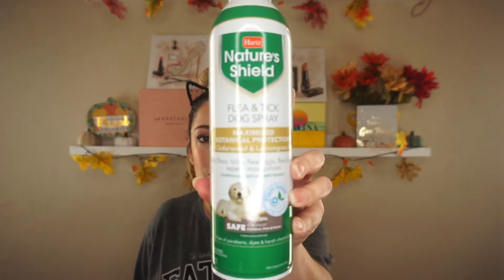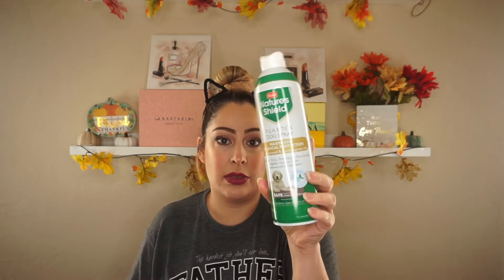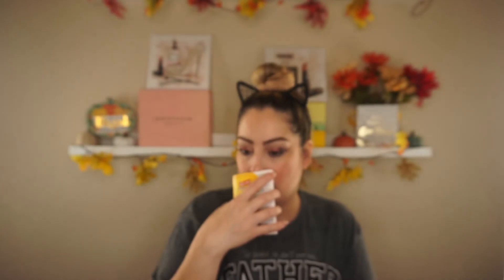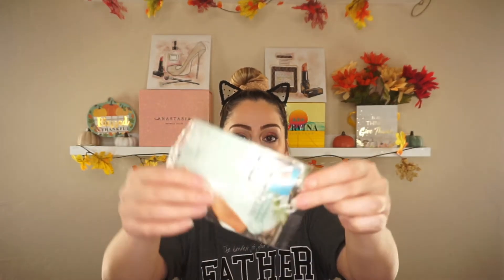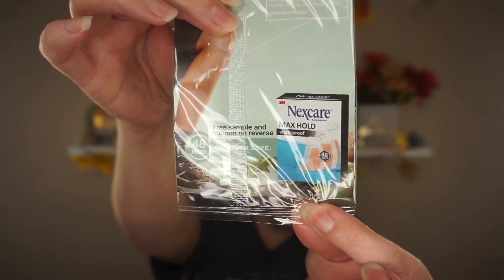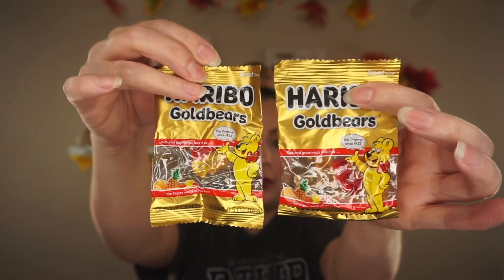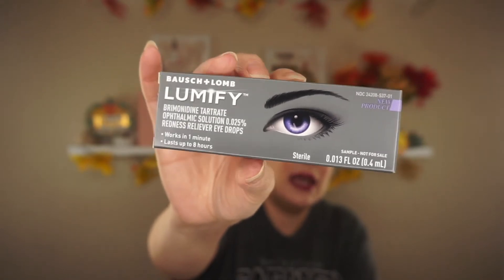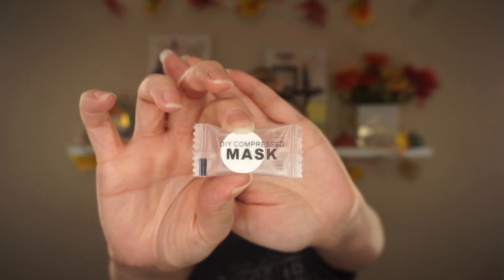Freebies Unboxing 😄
Hello friends today I am sharing with you all some freebies I received from PinchMe.com I hope you all enjoy.  I apologize I did forget to put prices for the items on the screen so I will put that down below. Hope you all enjoy and definitely check out Pinch me for free samples it is free as well.

1. Hartz Dog Flea & Tick Spray

2. Glad scented trash bags

✨SUBSCRIPTIONS 👇🏻

Seasonal box is free just pay the shipping $5.

Base box retails for $25 before taxes.
Premium box retails for $35 before taxes.

*Box is $15 a month before taxes.

*Box retails for $25 a month before taxes.

❤️Follow Me❤️

dedesbeautyandmore?igshid=3h0dlvswm1wl

👉🏻If you like to get free products and like to do reviews sign up for free at Influenster.